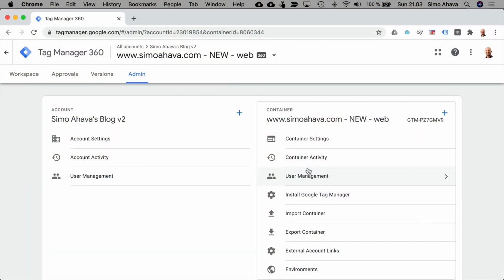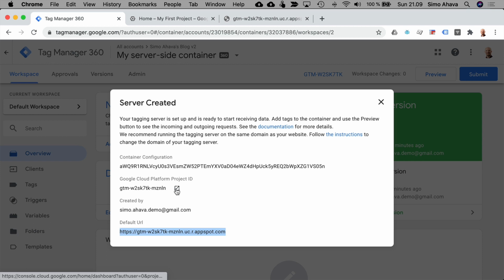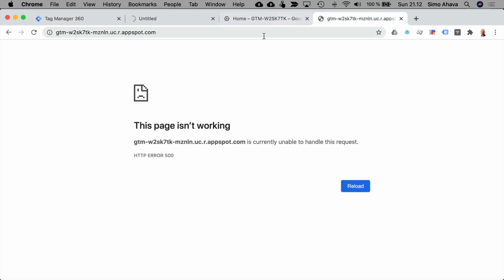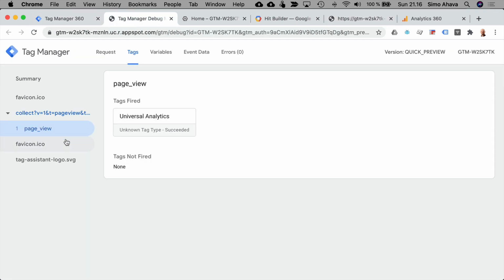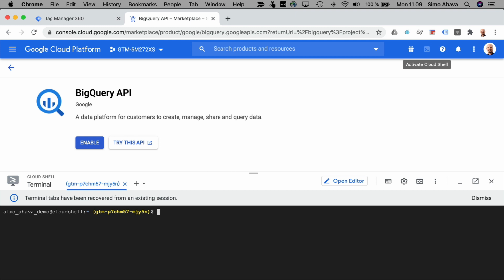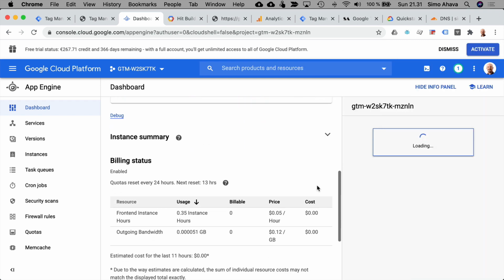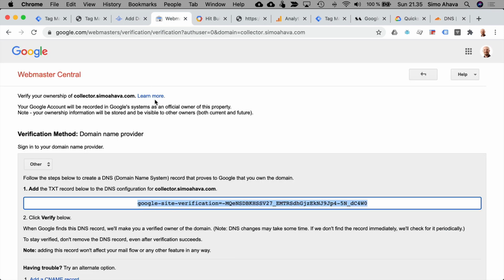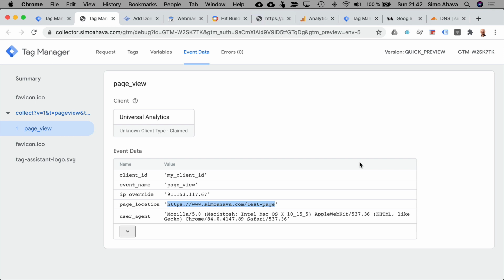Server-side Tagging In Google Tag Manager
Introduction to Google Tag Manager's new Server-side Tagging feature.

This video will walk you through a deployment of the Server container, together with upgrading to a product-ready deployment, your own custom domain, and setting up a simple Universal Analytics client.

Server-side tagging lets you create your own server-side proxy for analytics, advertising, and marketing data collection. It gives you full ownership of the data being collected from the browsers and apps, and you can choose exactly what to send to the third-party platforms.

The other main benefit of server-side tagging is that you'll be able to reduce the amount of third-party scripts loaded in the user's device or browser. You can build your own event stream without any third-party JavaScript, and then handle this stream within the confines (and protections) of the server-side environment instead.

The video is a quick overview of how to set up a Server container. I recommend you take a look at the REFERENCES section below for more helpful reading about the topic.

REFERENCES
Server-side Tagging In Google Tag Manager (article):